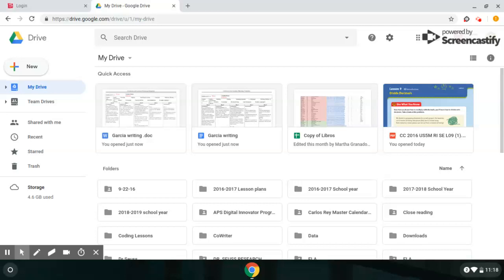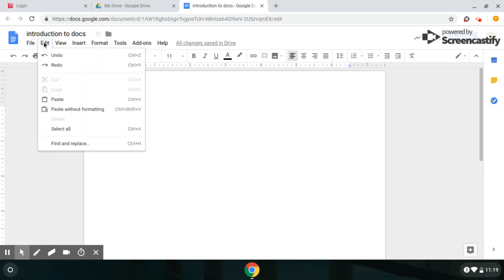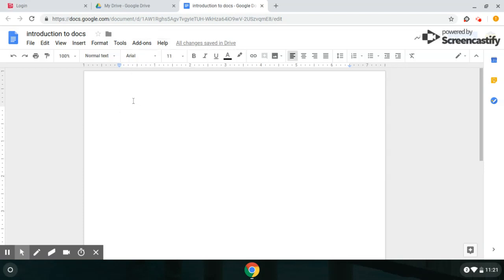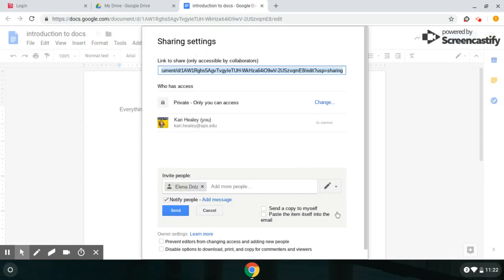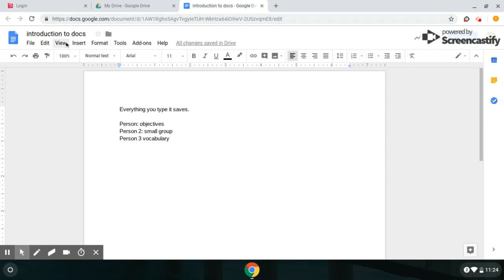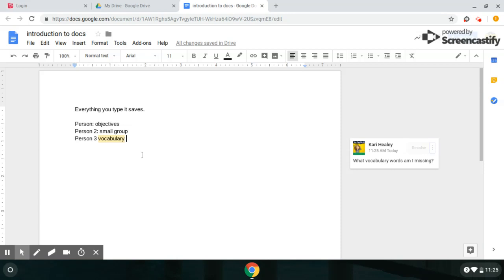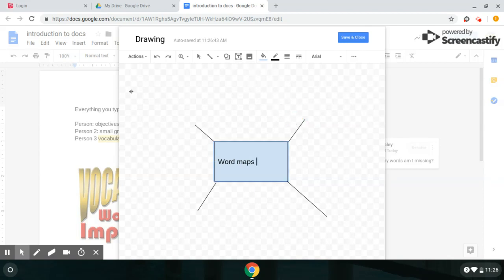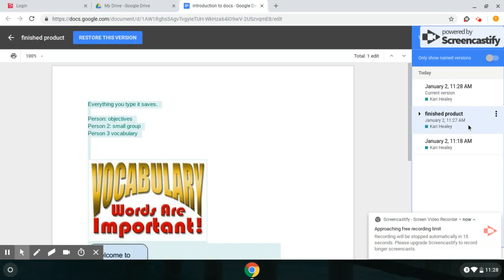Introduction to docs